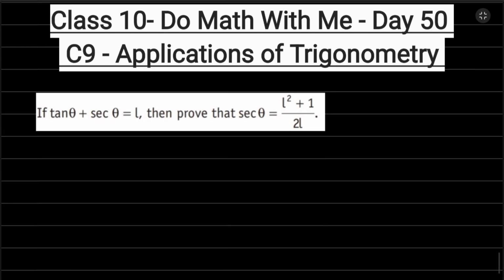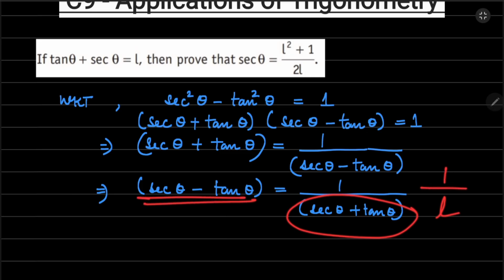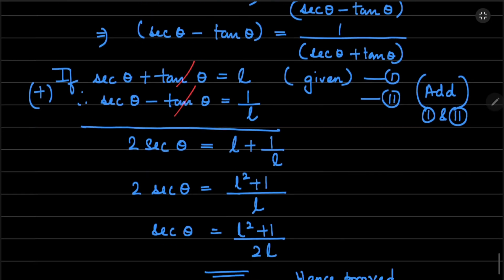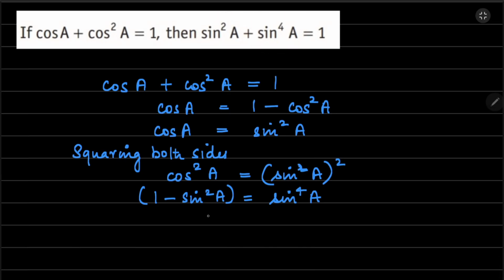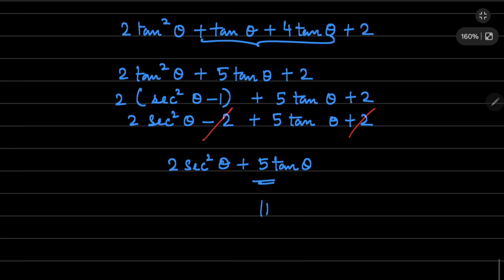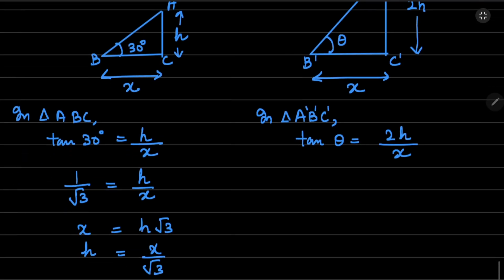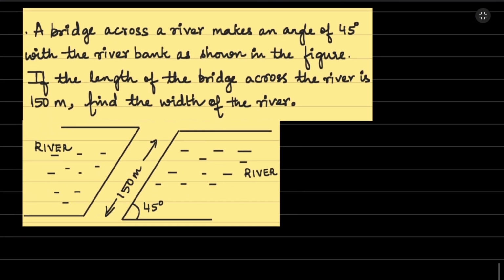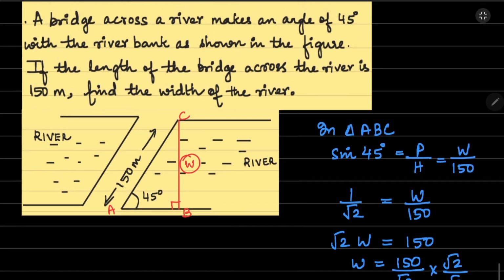Applications of Trigonometry | 20 Min Daily Practice | Class 10 Maths | DAY 50